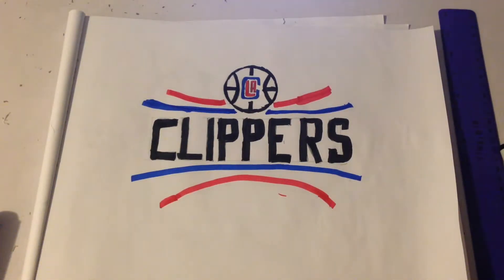How to draw the LA Clippers logo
Album: NCS: Uplifting